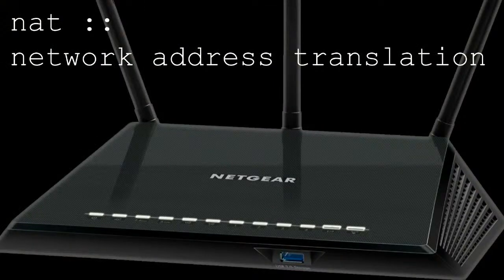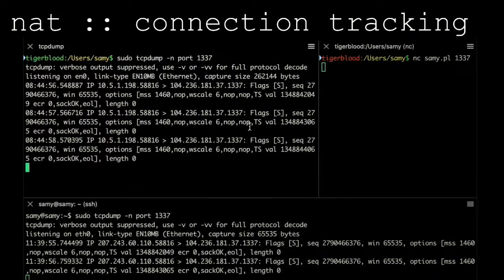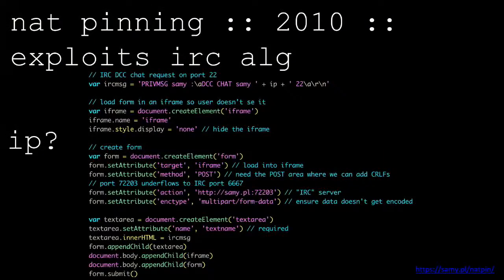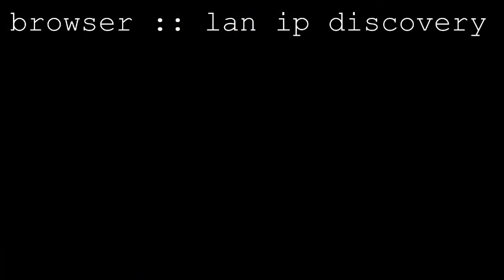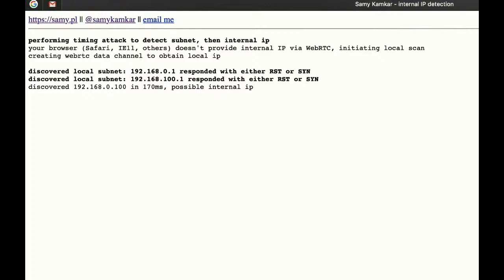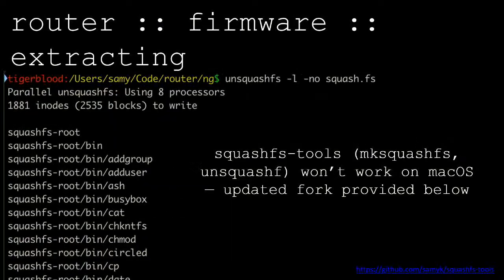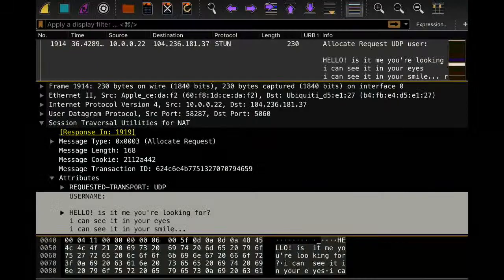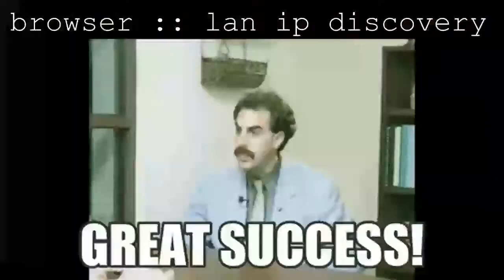2019 Keynote: NAT Pinning: bypassing routers/firewalls via web+NAT abuse